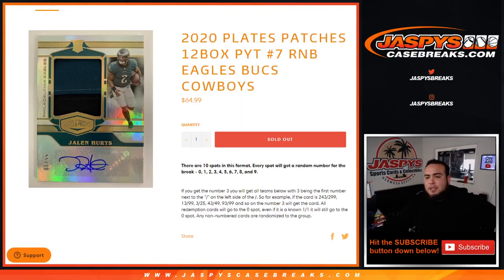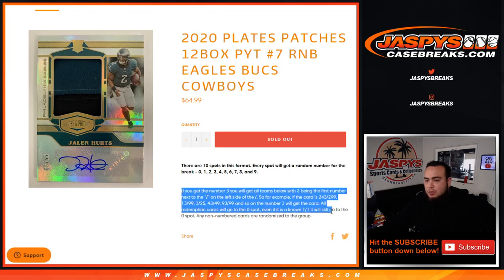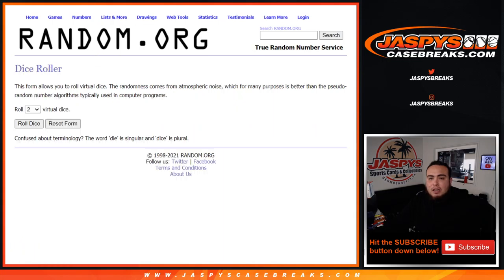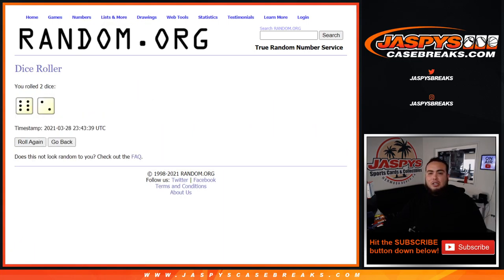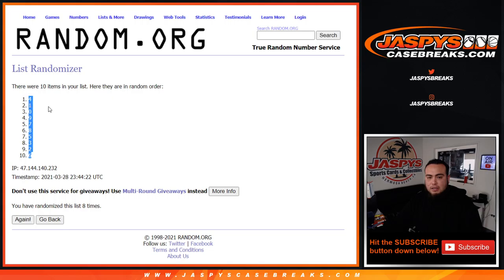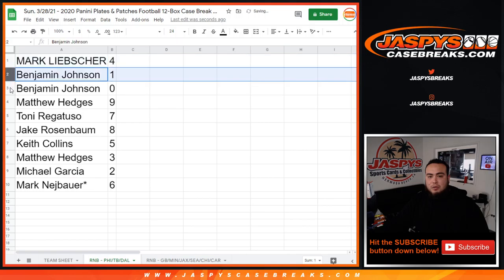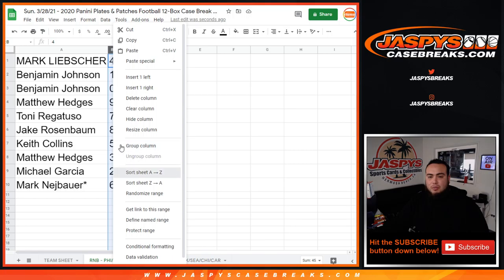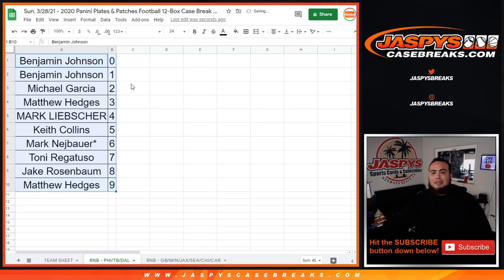Sun. 3/28/21 - RNB EAGLES BUCS COWBOYS - 2020 PLATES PATCHES 12BOX PYT #7